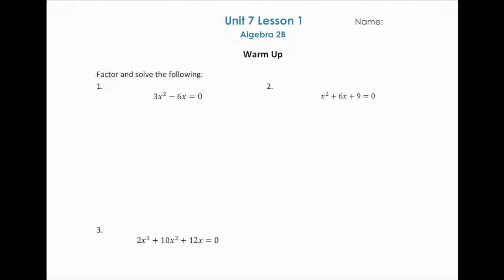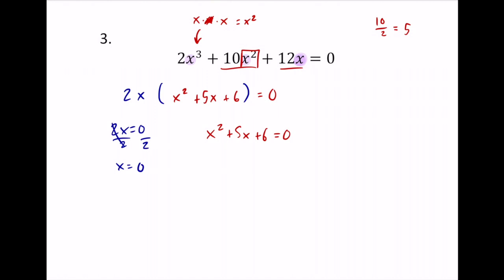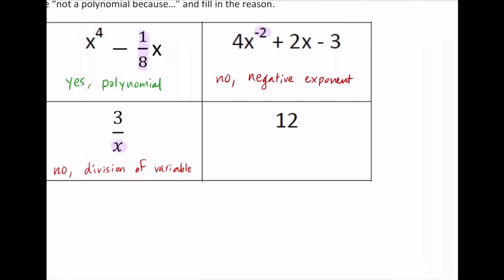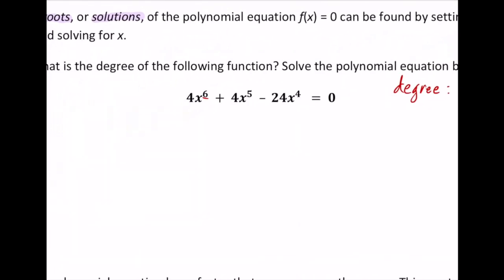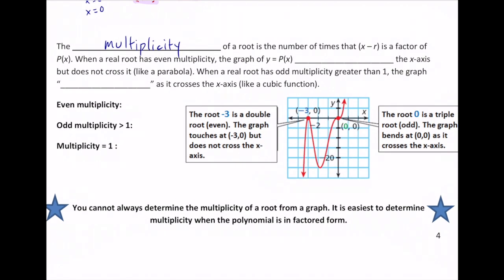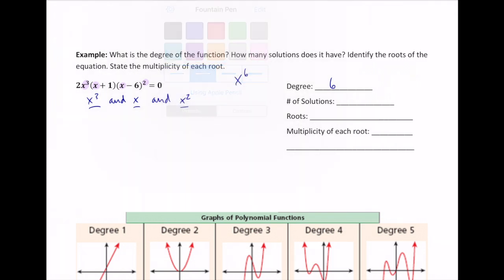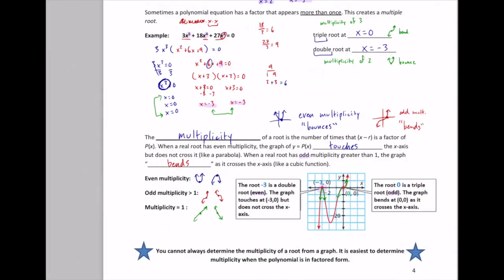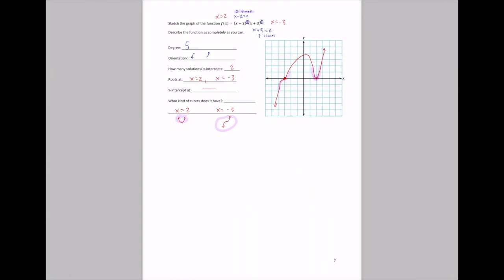Algebra 2B Unit 7 Lesson 1